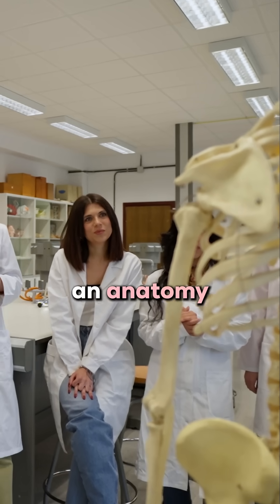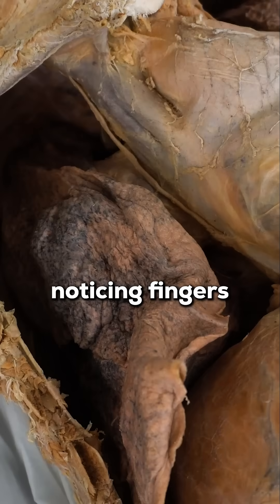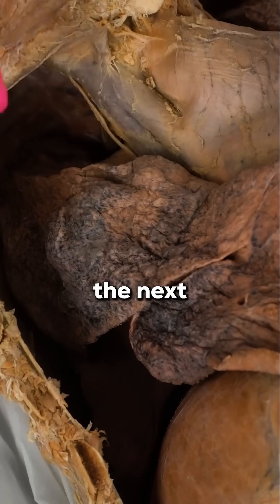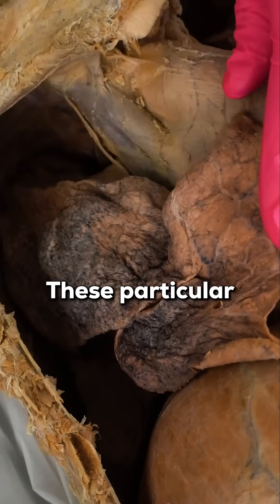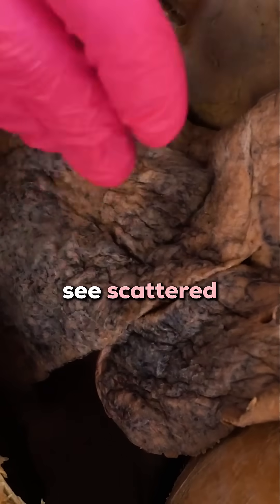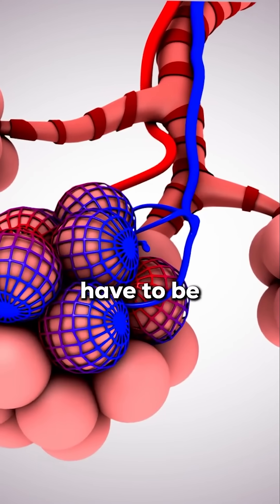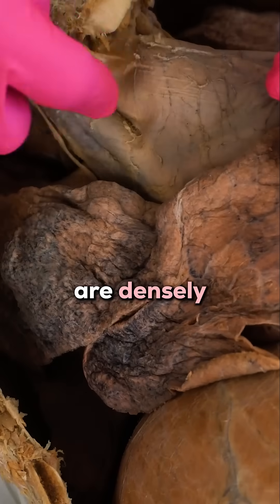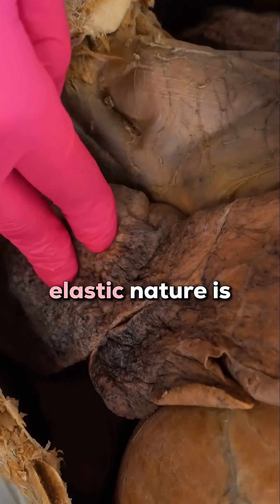Normal Lungs vs. Smoker's Lungs